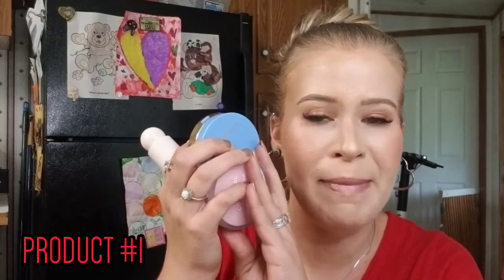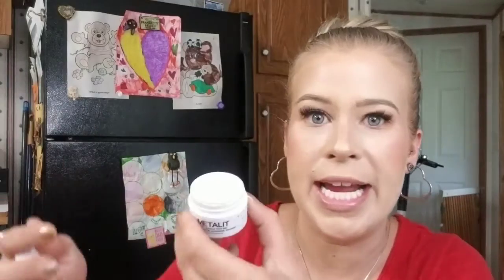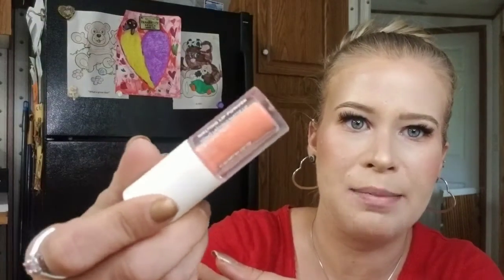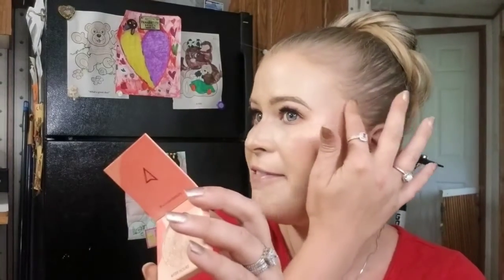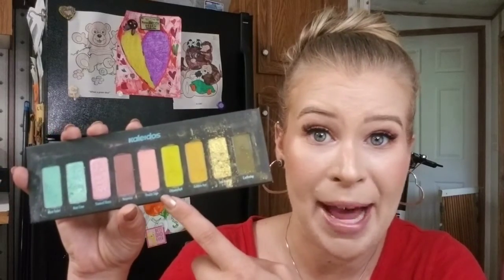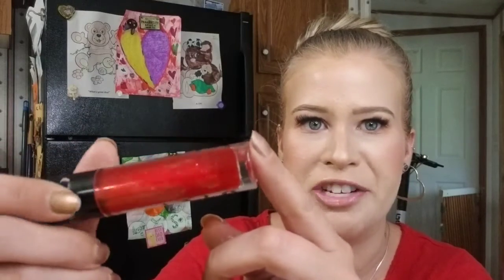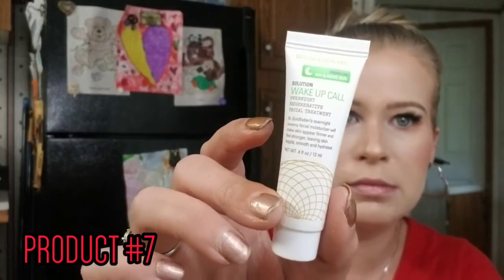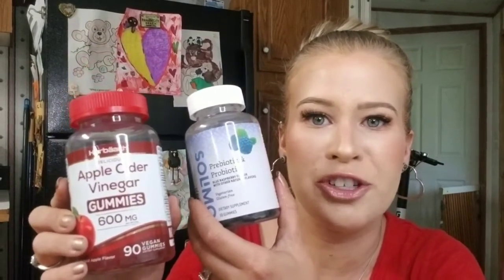MONTHLY FAVORITES | June - 2021 Favorite Products + a FAIL | melissajackson07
➡️ NOTE: Please bear with me as I make adjustments regarding lighting, sound, & editing. I do it for fun.
🚨 VIDEO DESCRIPTION: Throughout each month, I do some thorough product-testing, & through my research - I run into some GREAT finds.

Join me as I talk about my TOP 10 most-loved products from the month of June. Plus, there's a bonus product fail at the end.

Please keep in mind that this video is MY OPINION only, & isn't meant to lead you in any particular direction. Just enjoy it for what it is.
🎀 WHAT I'M WEARING:

Prep: Skin&Co - Truffle Therapy Illuminating Skin Refresh Mist, Becca - Undereye Primer

Base Primer: Ole Henrickson - Banana Bright Face Primer, CoverFX - Custom Enhancer Drops (blossom)

Pore-Filling Primer: None

Foundation: Smashbox - Studio Skin Full Coverage 24 Hour Foundation (2.1)

Concealer: AOA Studio - Paw Paw Liquid Concealer (fair ivory)

Cream Products: CLE Cosmetics - Melting Lip & Cheek Tint (blushing peach)

Setting Powder: Covergirl - Clean Fresh Pressed Powder (110 porcelain)

Bronzer: Fenty Beauty - Sun Stalk'r Instant Warmth Bronzer (shady biz)

Highlighter: Wander Beauty - Wandress Glow Highlighter (after hours)

Blush: Too Faced - Sweethearts Perfect Flush Blush (peach beach)

Toppers: None

Contour: Gigi Gorgeous - The Sick Sculpt (turnt)

Setting Spray: Anastasia Beverly Hills - Dewy Set Setting Spray

Brow Pencil: Jordana - Shape n' Tame Retractable Brow Pencil (02 taupe)

Brow Pomade: Anastasia Beverly Hills - Dipbrow Pomade (blonde)

Brow Gel: None

Eyeliner: Ofra - Verified Liquid Liner (black)

Eyeshadow Palette: Essence Cosmetics - G'Day Sydney Eyeshadow Palette

Mascara: Black Radiance - Body Building Mascara (black)

Lashes: Ardell - Faux Mink Demi Wispies

Lip Liner: None

Lip Product: Gigi Gorgeous - Lip Gloss (get into it)
▪️Perfume: Bath & Body Works 'Forever Red'
▪️Shirt: Maison Jules
▪️Jewelry: Amazon
▪️Hair: None
▪️Nail Polish: Smith & Cult (1972)
▪️Eye Brightener: Rohto - Max Cool Eye Drops

▪️ShopMisu IXIA Lip Gloss [currently rebranding, will be available soon]

▪️Supplements [pre/probiotics currently unavailable]

📬 ADDRESS: Melissa Jackson -
⏰ TIMESTAMPS:

Introduction: 00:00
Scent of the Day: 00:12
Subscribe: 00:29
Ranting: 00:52
Description of Video: 01:36
Product #1: 02:03
Product #2: 04:51
Product #3: 06:23
Product #4: 07:33
Product #5: 08:46
Product #6: 10:18
Product #7: 11:29
Product #8: 12:38
Product #9: 13:47
Product #10: 14:41
Product FAIL: 15:08
Outro: 16:00